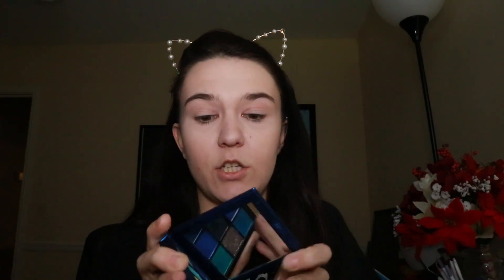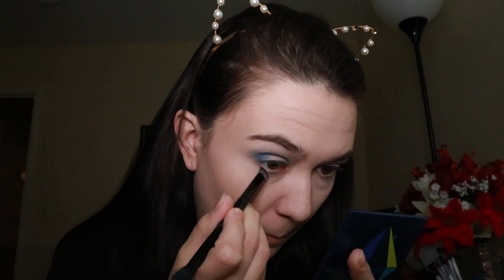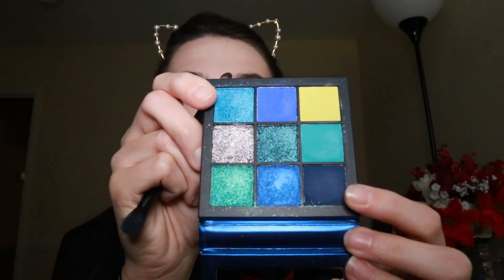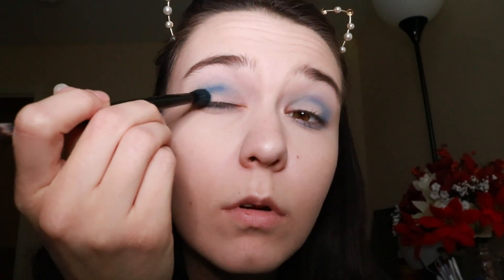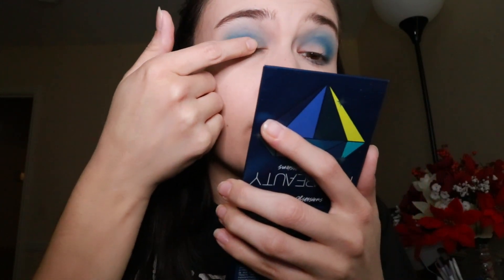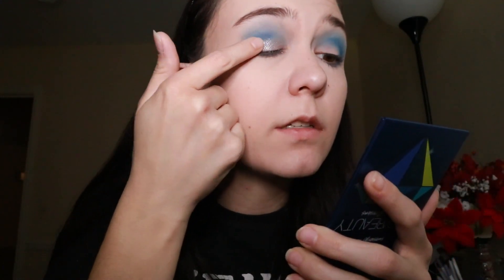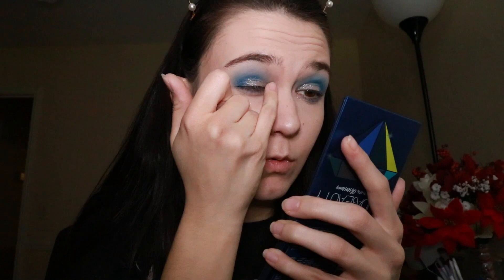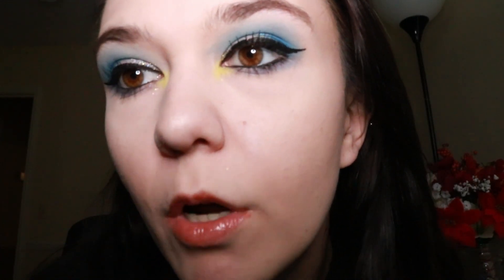IN HONOR OF THE NEW JEFFREE STAR BLUE BLOOD PALETTE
Hey guys!

in this video I'm doing a look with the Huda Beauty Sapphire Obsessions Palette in honor of the upcoming Jeffree Star Blue Blood palette release.

DON'T FORGET that the BLUE BLOOD PALETTE releases MARCH 29, 2019!

EYES:
Huda Sapphire Obsessions Palette

FACE:
CYO Lifeproof Foundation in 101
Jeffree Star Highlighter in Sarcophagus
Tarte Park Avenue Princess Palette